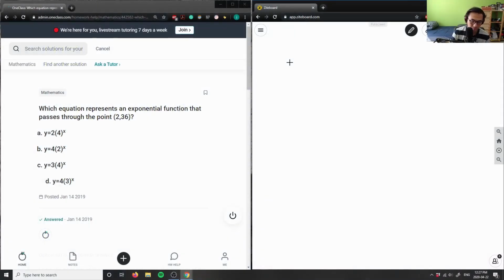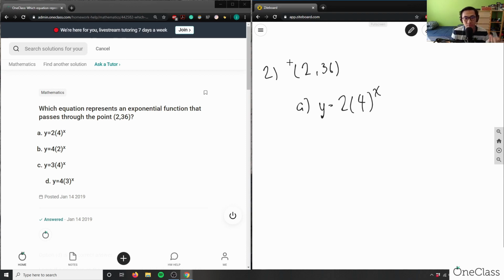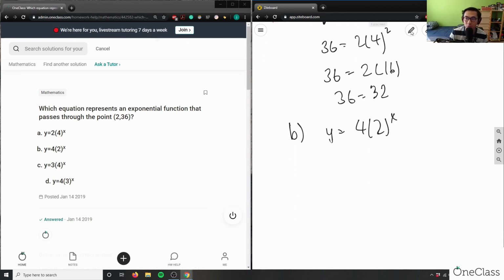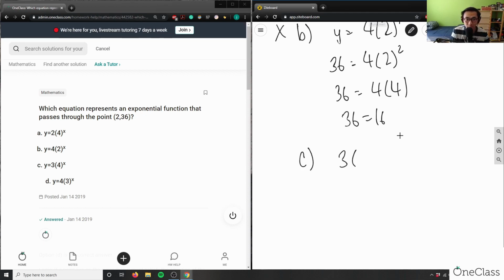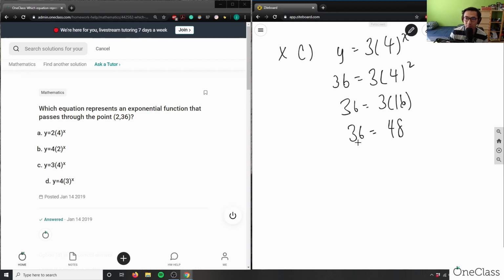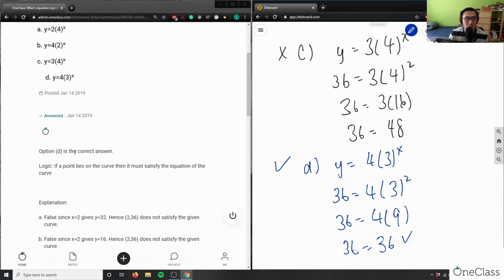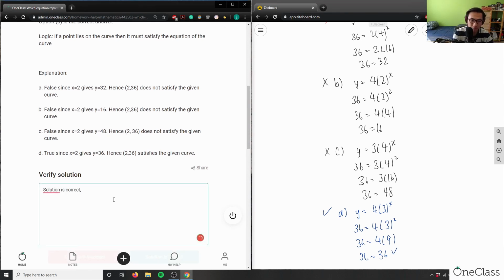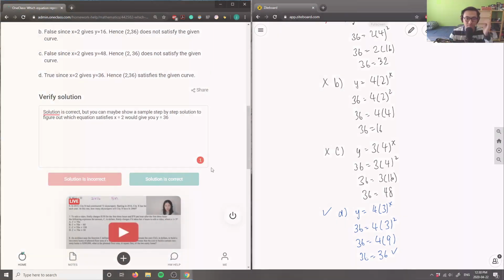Which equation represents an exponential function that passes through the point 2, 36